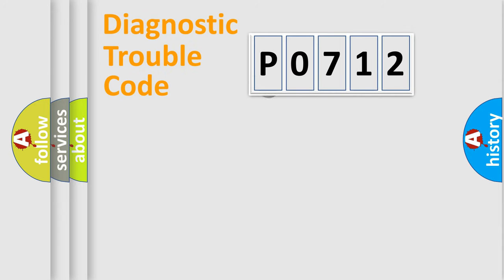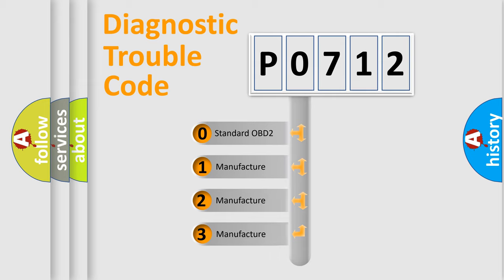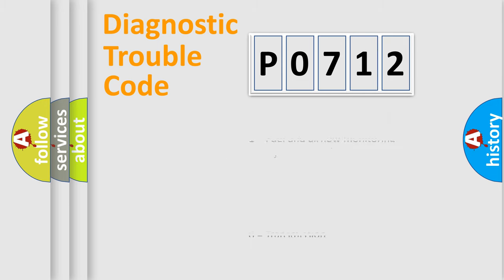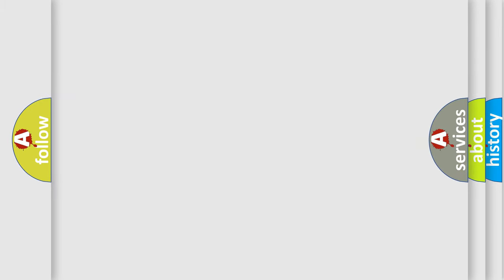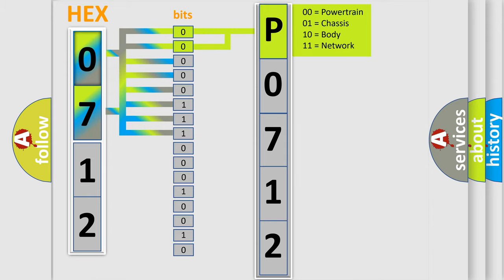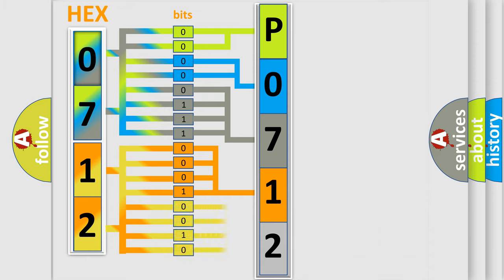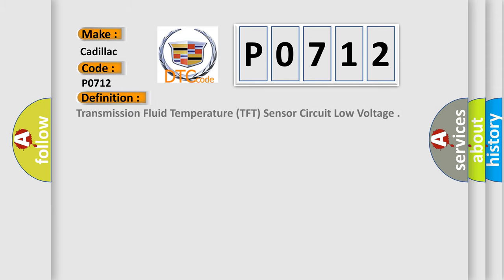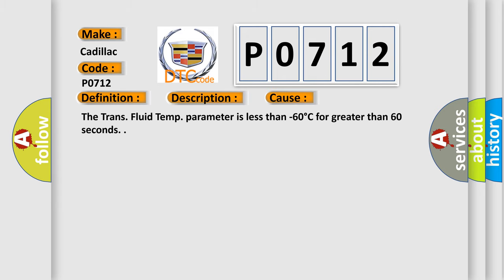DTC cadillac P0712 Short Explanation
Contents:
0:21 Basic DTC analysis according to OBD2 protocol standard.
1:48 Insight into programming
2:58 A diagnostically understandable description of the Diagnostic Trouble Code
3:05 Basic error definition

Make:
Cadillac
Code:
P0712
Definition:
Transmission Fluid Temperature (TFT) Sensor Circuit Low Voltage
Description:
P0712 DTC P0712 is not failed this ignition cycle.
Cause:
The Trans. Fluid Temp. parameter is less than -60°C for greater than 60 seconds.